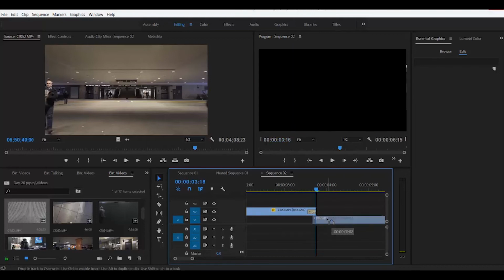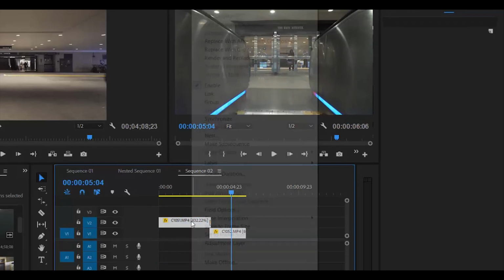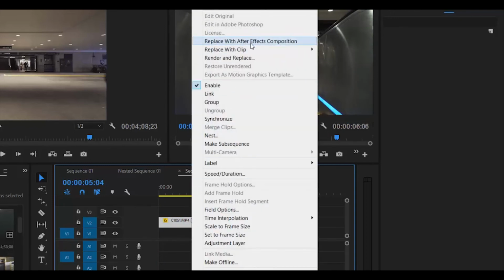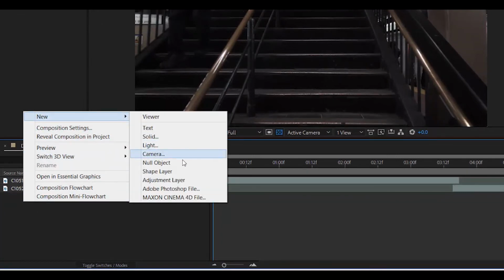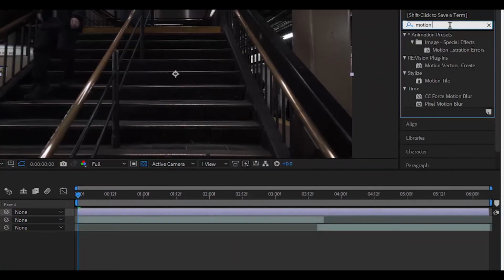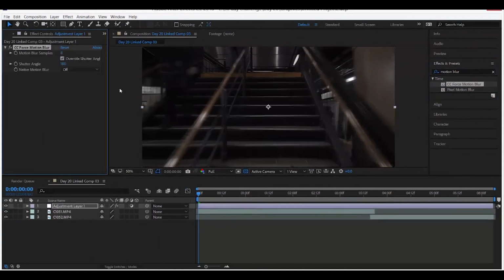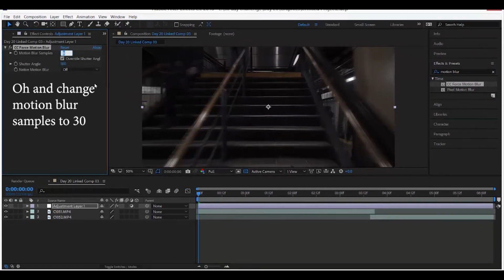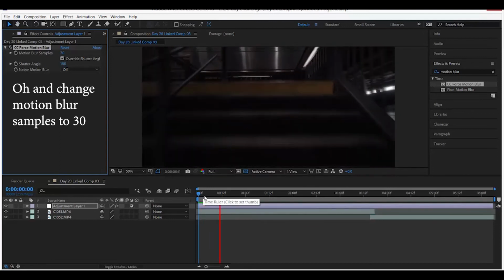DIFFERENT Hyperlapse Techniques (WHEN / HOW TO USE THEM)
The 2 best & easiest hyperlapse techniques that fit EVERY occasion. Single vs. Multi-focal point hyperlapses. Photo vs. Video hyperlapses. Full Tutorial.

Let's collab and connect!!